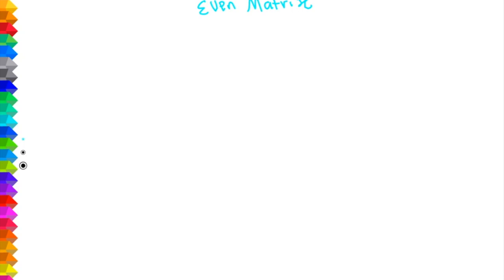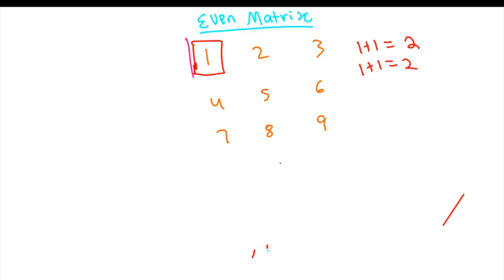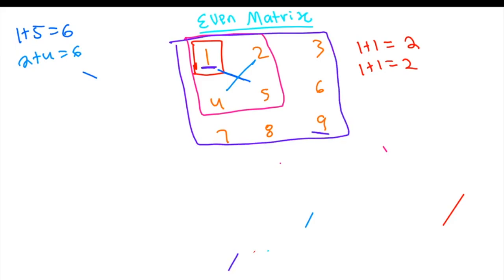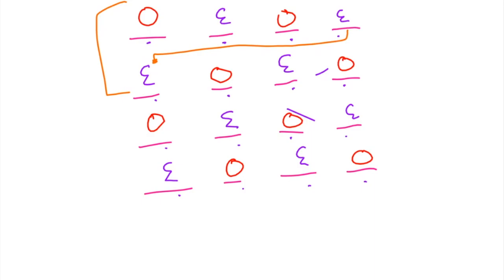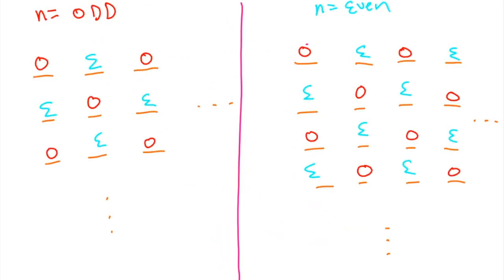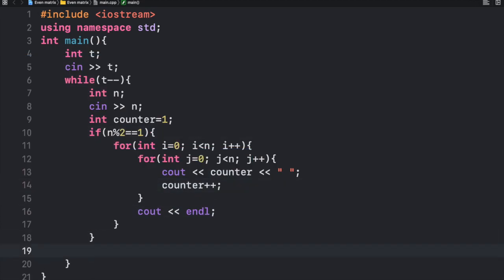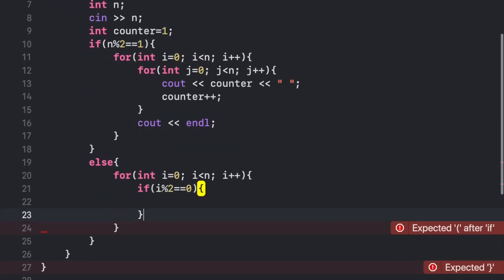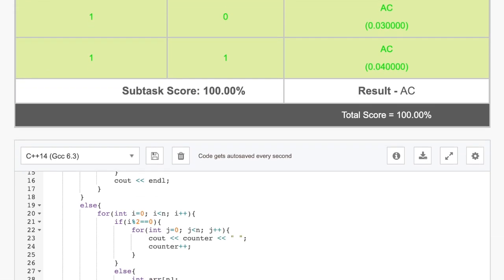Even Matrix (EVENM) - CodeChef June Long Challenge 2020 Solution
This video will contain a detailed explanation of the problem “Even Matrix ,” which is Div 2 problem 5 of the CodeChef June Long Challenge 2020.